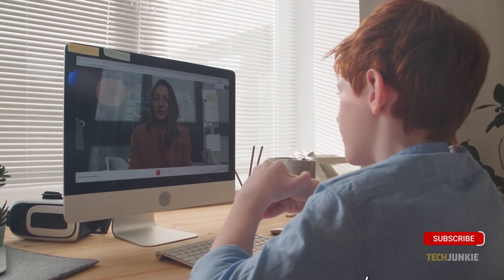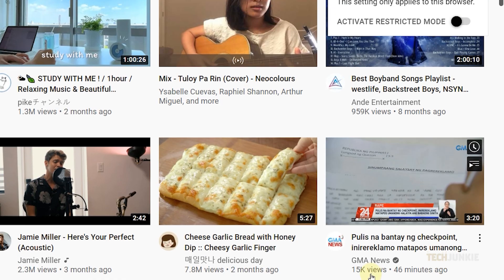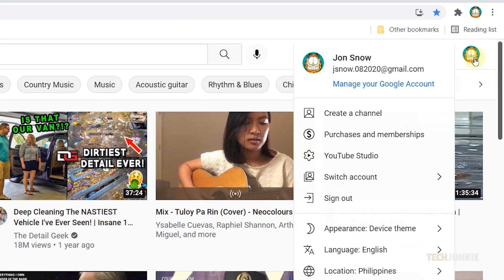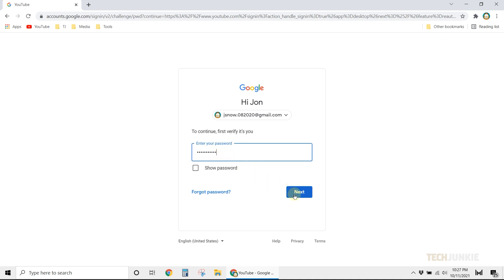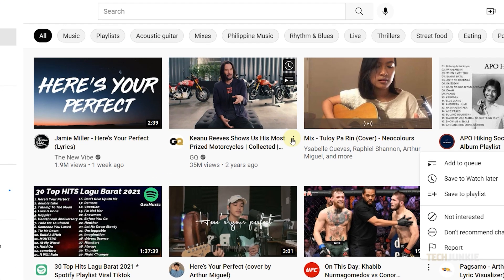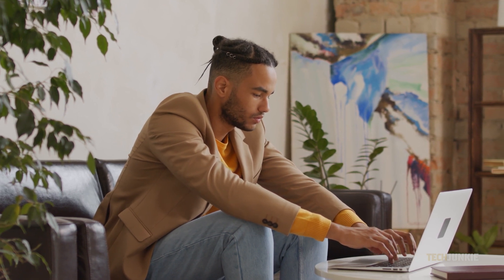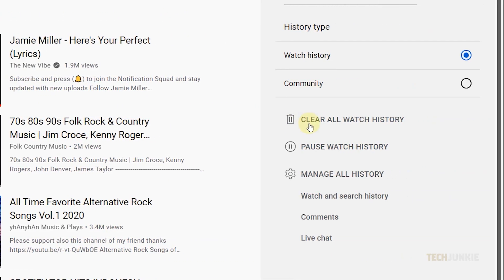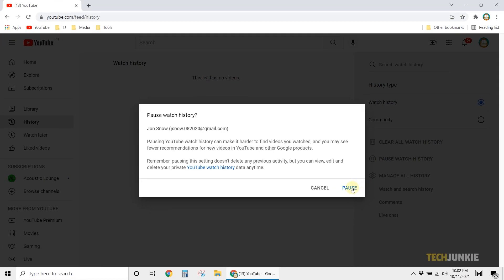How to Block Videos on YouTube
Though it can be convenient at times, Youtube’s algorithm can be a bit pushy when it comes to videos it thinks you may like, which may or may not be entirely appropriate for everyone at home. Here’s how to fix that!